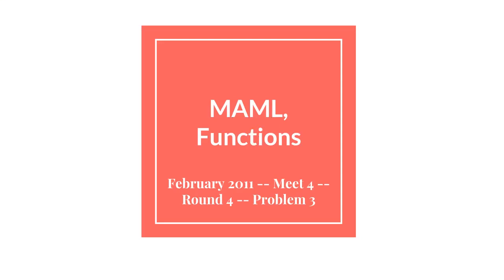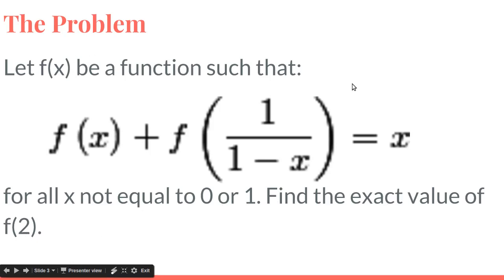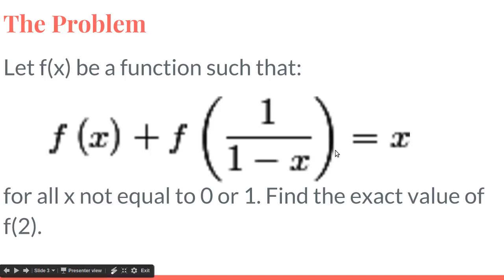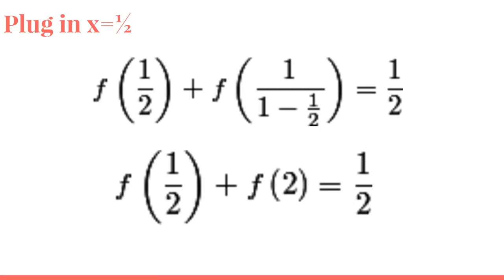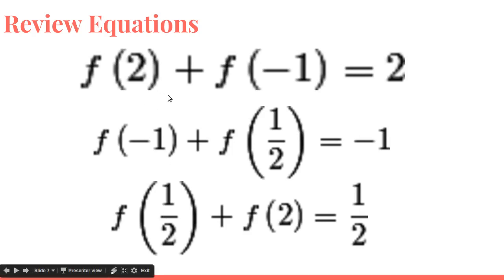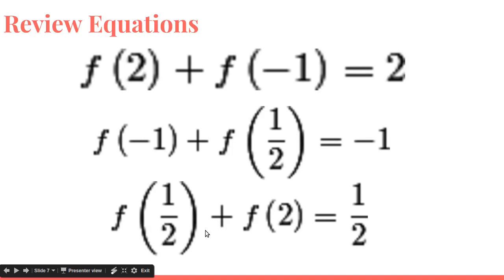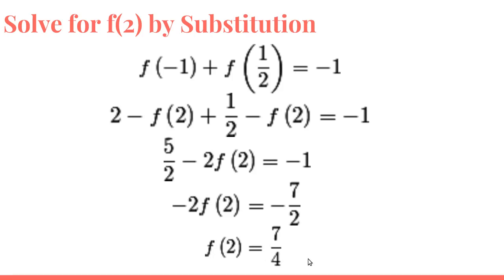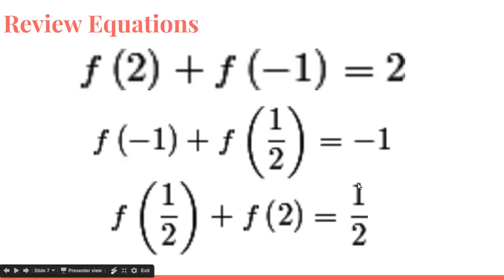MAML, Functions: Using Recursive Functions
This is a MAML (Maine Association of Math Leagues) problem from February 2011 (Meet 4 of 2010-11), Round 4, Problem 3

The slideshow was made on Google Slides, the math equations were made on Google Docs with gMath